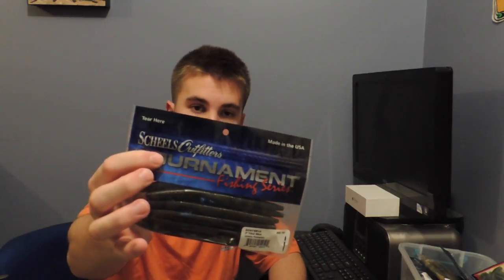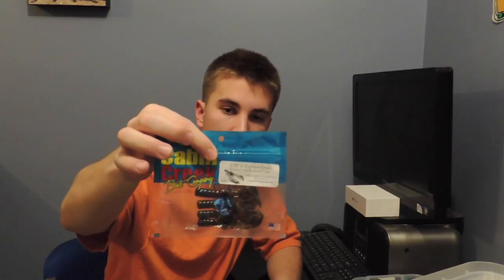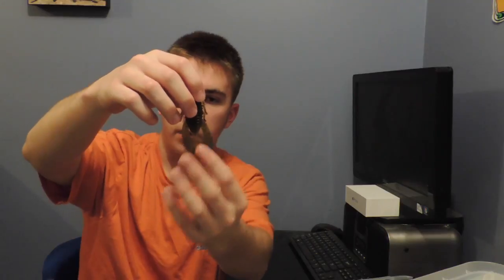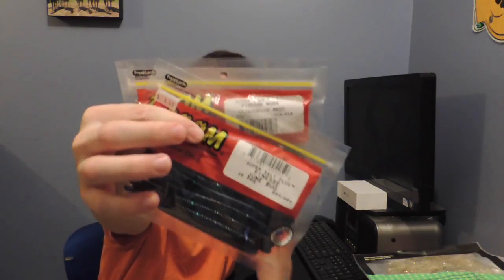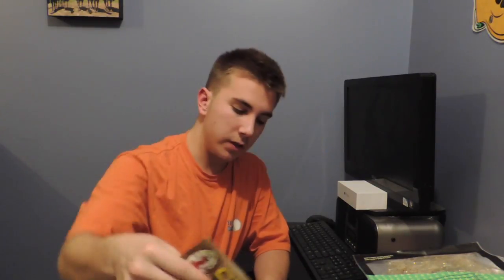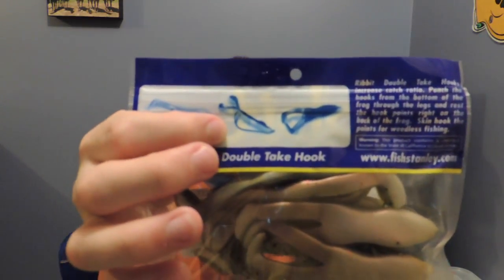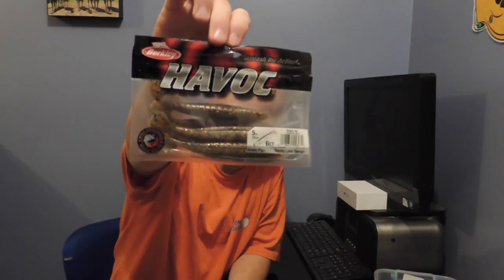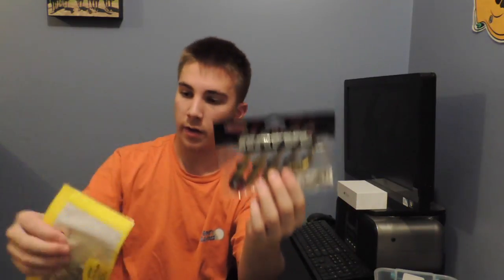TOP 5 Best soft plastics!!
I know these videos can be boring, and I was exhausted when I made this video but hey its something.  These are my favorite soft plastics that I have at the moment, new soft plastics to come here in the future.  Look forward to underwater footage of baits, and hope spring comes soon.

-Chest Camera: Iphone 7
-Chest Camera Case

Fishing Gear:
 -Spinning Gear:

- ne_bassing